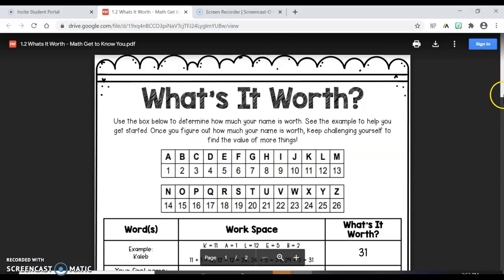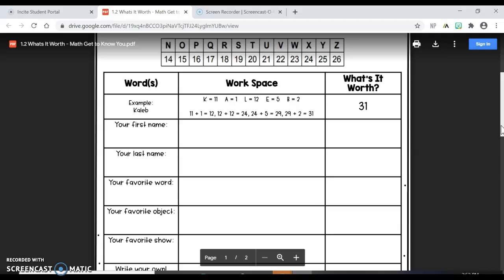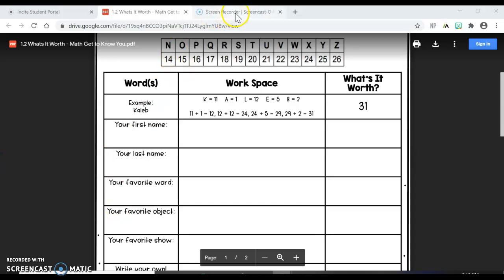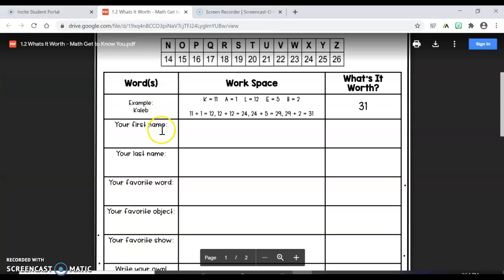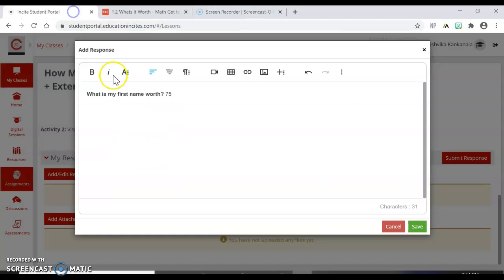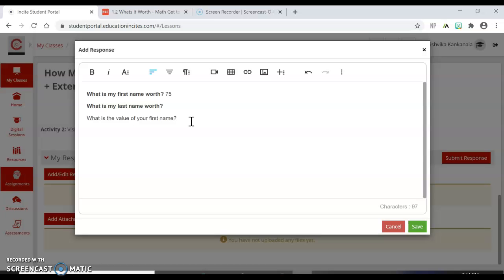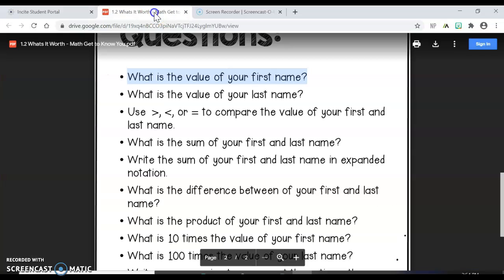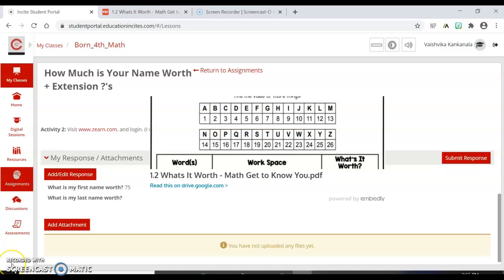Showing your work for worksheets in CTLS Assignments